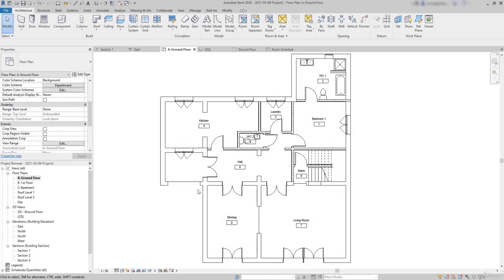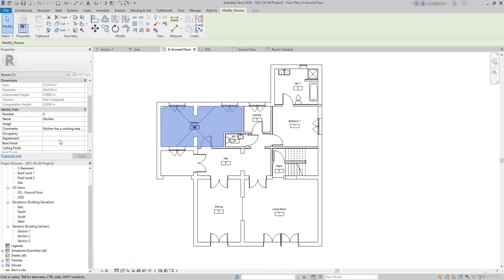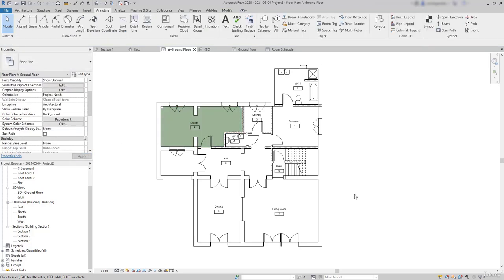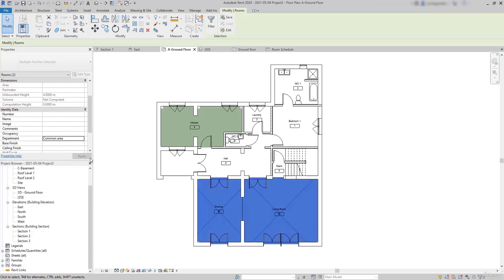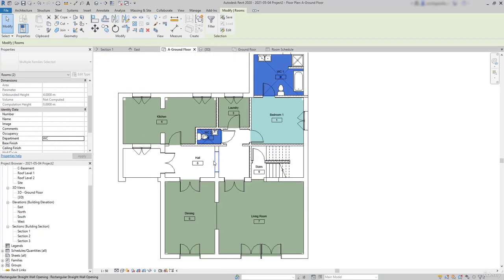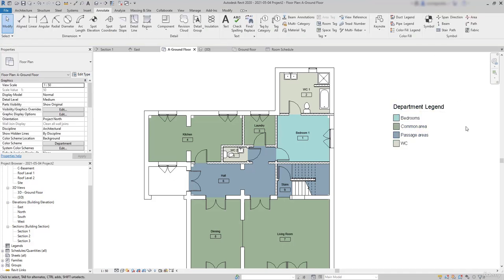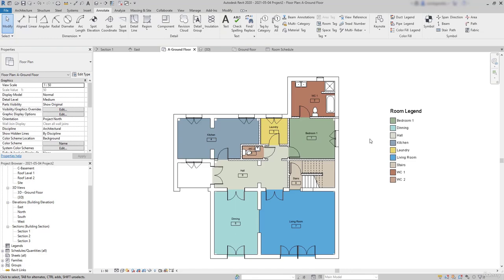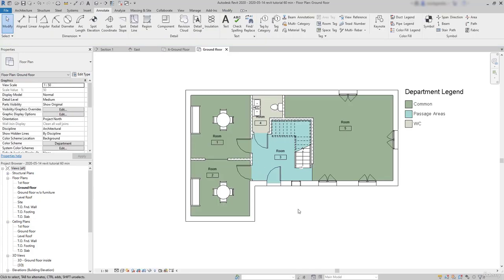Revit Architecture Part.48 - Detailing and Completing - Rooms II and Colour Fill Legends